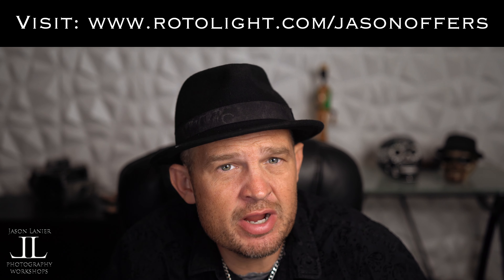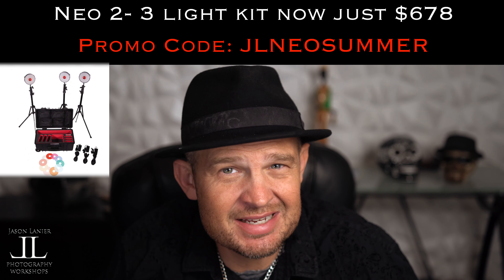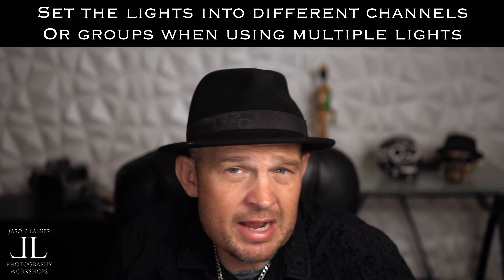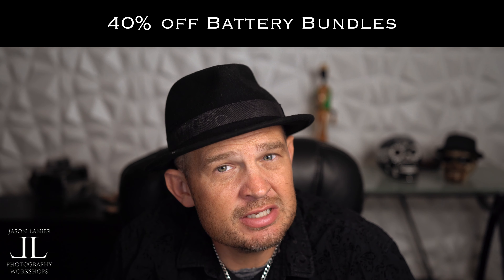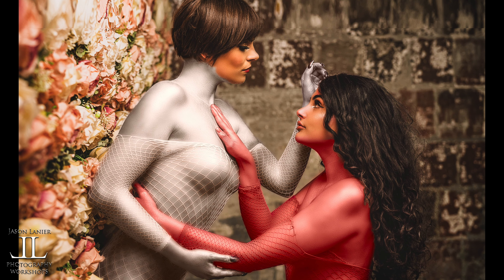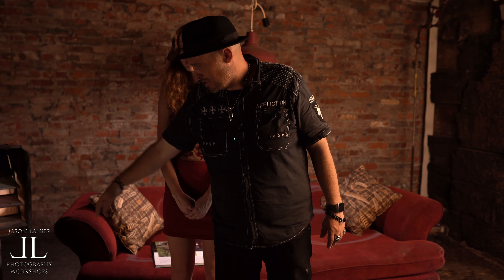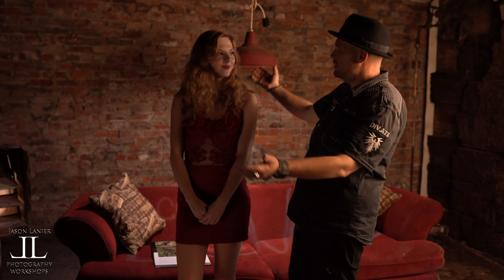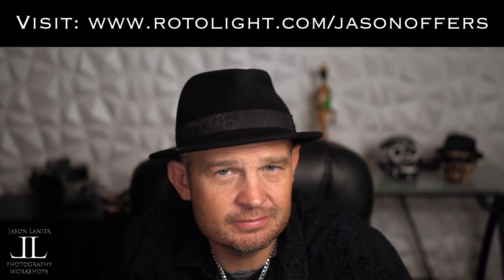BIGGEST Rotolight Sale EVER on the Neo 2 and Aeos- High Speed Sync Flash and Continuous Lights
Wanna get the best deal possible on a High Speed Sync continuous light and flash combo?  This is the biggest sale on Rotolight's two most popular lights, the Neo 2 and the Aeos!

*Neo 2- 3 Light Kit is now $678!  Normally $1,678

Supplies won't last long, so get in on these deals while they are available.

Thanks!

Jason